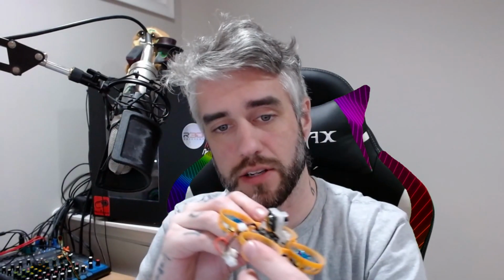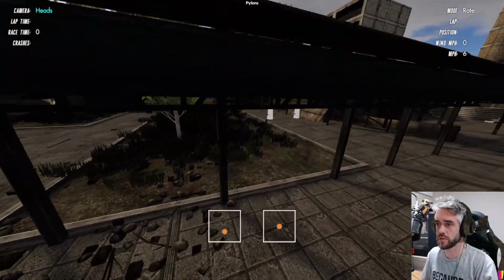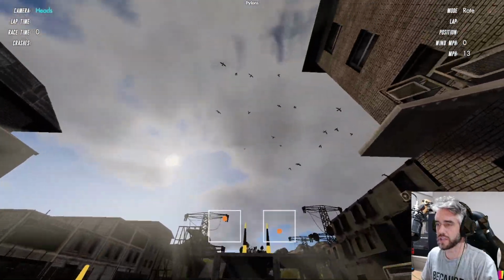How Do You Powerloop? (Whooptorial Wednesday)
Today Heads is going to walk you through a staple to fpv freestyle, the power loop. We will discuss briefly how to begin practicing for your first powerloop, demonstrate the stick movements in Velcidrone, and finally execute the trick in real life (with a brand new stick cam!). Want to know how we get some of our tricks done on these tiny whoops? Leave a comment for a future whooptorial you would want to see below. Enjoy!

**Pilots:**

Colin "Heads" (Happymodel Moblite7)

00:00 - Intro
00:28 - Step-by-Step Breakdown
02:05 - Stick Input Movements (SIM)
03:32 - Freestyle Line w/ Trick